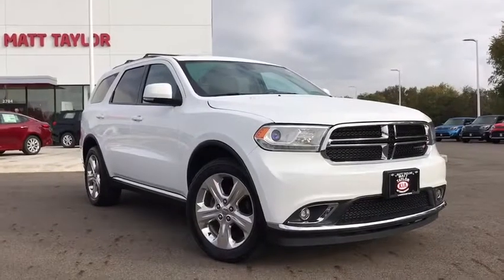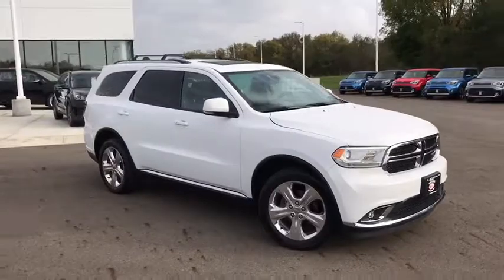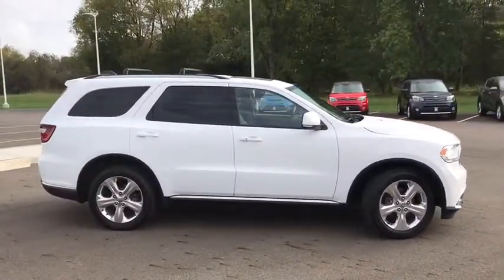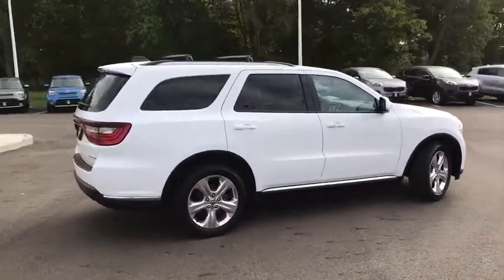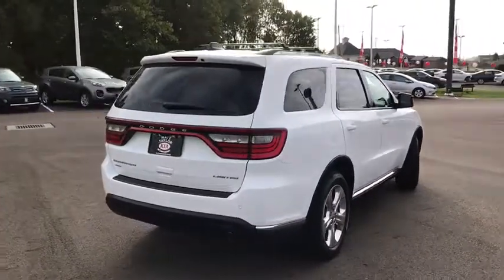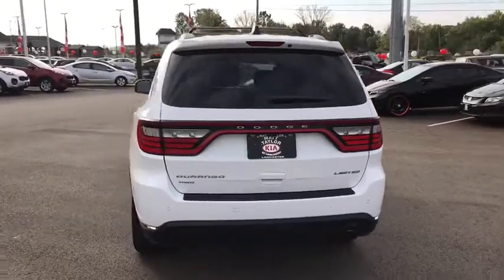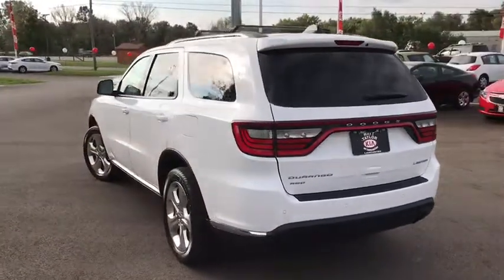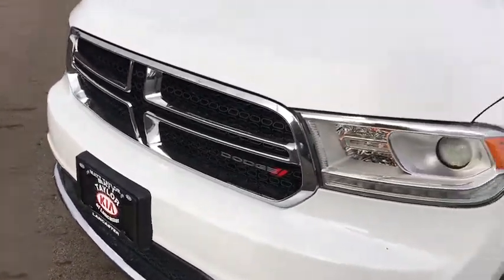2015 Dodge Durango Columbus, Lancaster, Logan, Newark, Chillicothe, OH LPA302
Matt Taylor Kia: Servicing Columbus, Ohio near Lancaster, Logan, Newark, and Chillicothe, OH.
2015 Dodge Durango Limited - Stock#: LPA302 - VIN#: 1C4RDJDG3FC881034

Come see this 2015 Dodge Durango Limited. Its Automatic transmission and Regular Unleaded V-6 3.6 L/220 engine will keep you going. This Dodge Durango features the following options: Wireless Streaming, Wheels: 18 x 8.0 Polished Aluminum, Valet Function, Uconnect Voice Command w/Bluetooth, Uconnect Access, Trunk/Hatch Auto-Latch, Trip Computer, Transmission: 8-Speed Automatic (845RE), Transmission w/Driver Selectable Mode and Sequential Shift Control, and Tracker System. Test drive this vehicle at Matt Taylor Kia, 2784 N Columbus St, Lancaster, OH 43130.